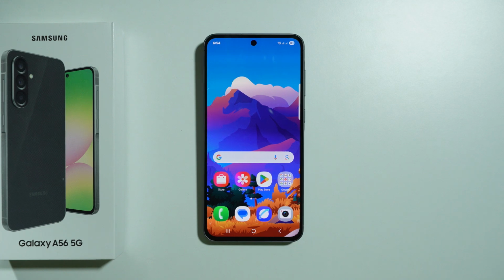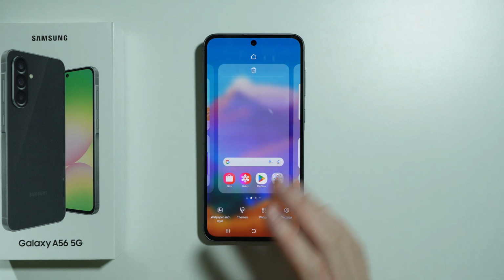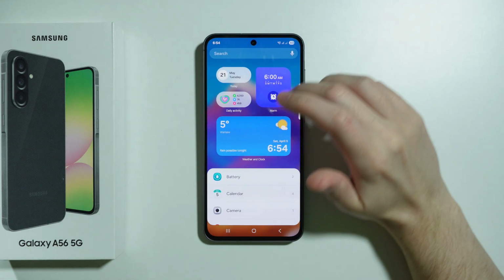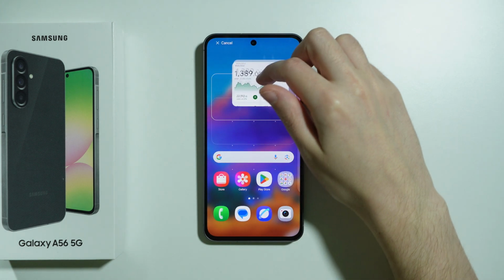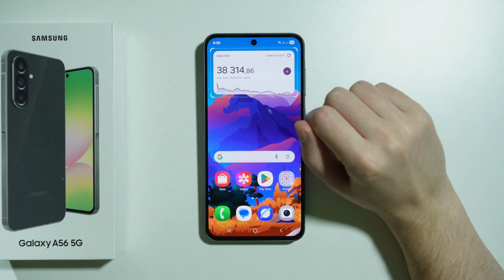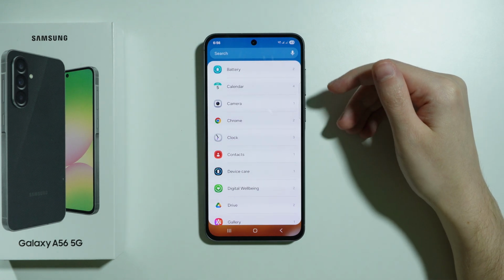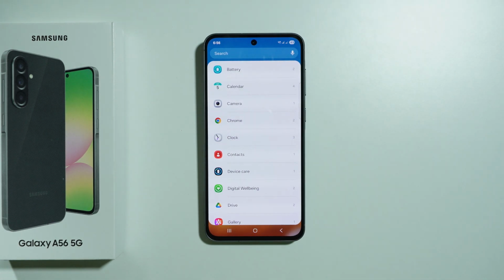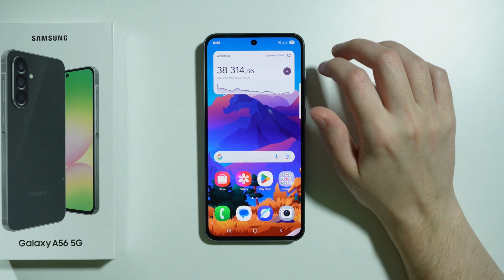Samsung Galaxy A56 5G: Home Screen Widgets Tutorial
Learn how to add and customize home screen widgets on your Samsung Galaxy A56 5G with this comprehensive tutorial. We’ll guide you through the process of selecting and placing widgets like weather, calendar, or music directly on your home screen for quick access. This tutorial covers the steps to resize, move, and organize widgets, allowing you to personalize your Galaxy A56 5G’s interface. Make your home screen more functional and efficient with the right widgets that fit your lifestyle.